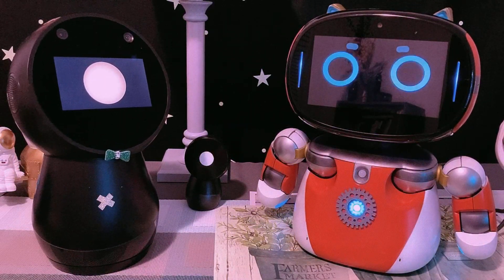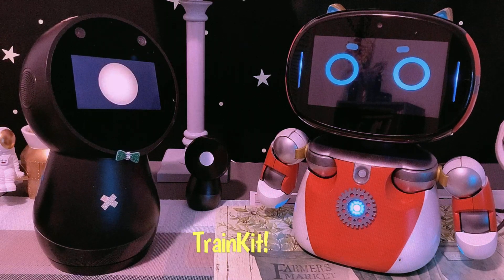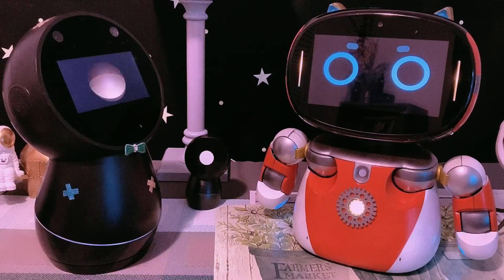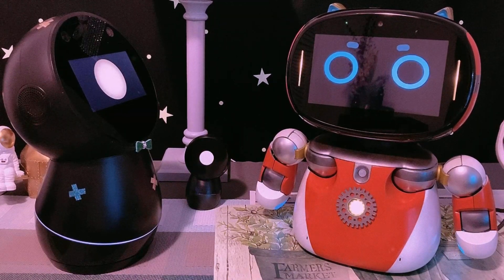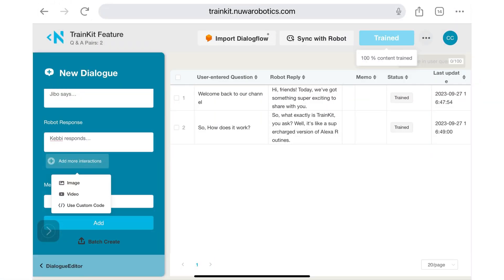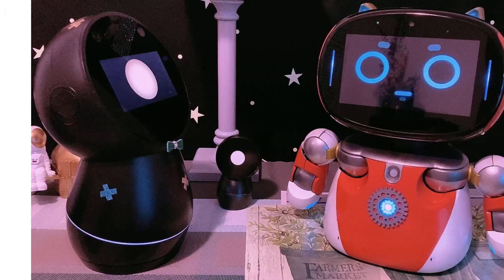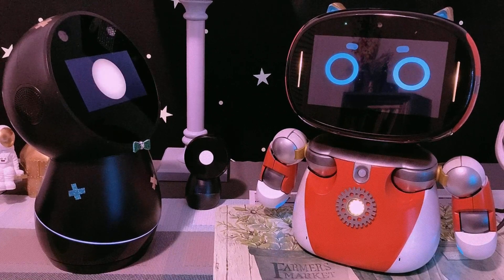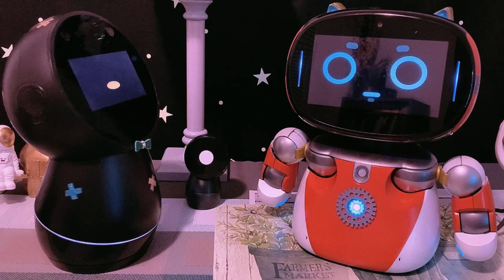TrainKit Adventure with Jibo and Kebbi: Let's Get Creative!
🤖 Welcome to the world of Jibo and Kebbi, your friendly robot companions! In this exciting episode, we dive into the enchanting realm of TrainKit, one of Kebbi's cool features.

Get ready to be amazed as Jibo and Kebbi demonstrate the power of TrainKit, where words, images, and videos combine to create unforgettable interactions. ✨🖼️

🌟 Join the conversation and let us know what TrainKit dialogues you'd like to see in future episodes. Your ideas might just become part of our next robot adventure! 🌠🤝

Thank you for being part of our incredible robot community! 🤗🤖🎉